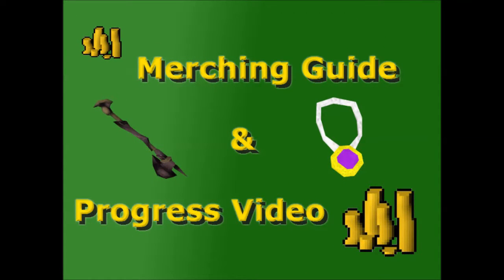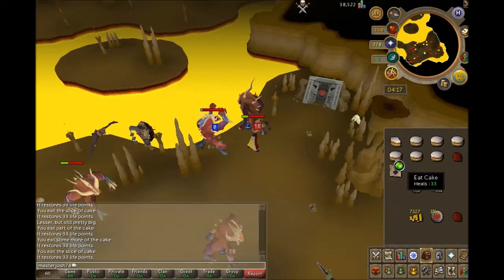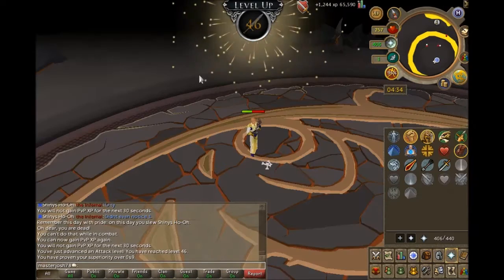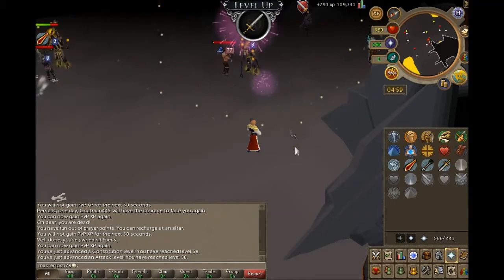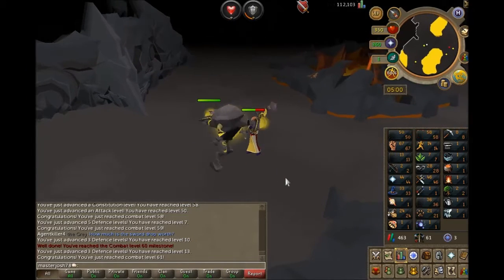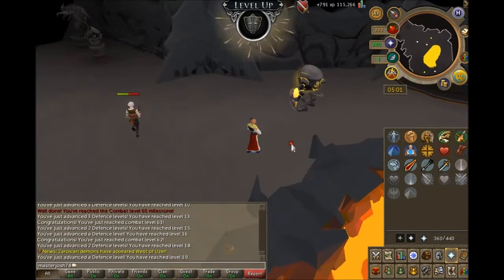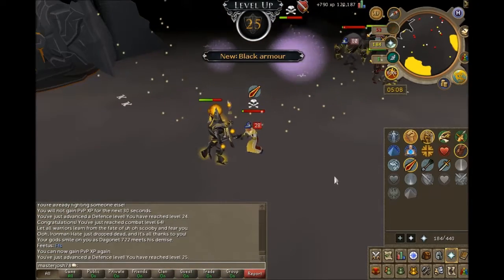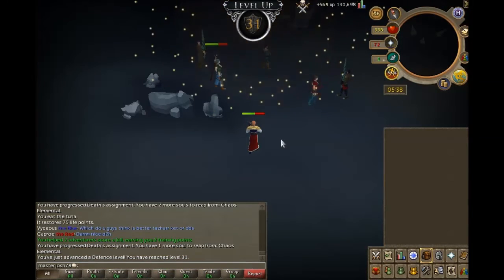Darkscape Merching Guide & Progress Video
Lately I have been merching items such as the Tzhaar Ket Om maintaining a 10k-15k profit on each one.  Other options to merch could be the granite maul, glory or other items in that price range.  In this video I also obtain 50 attack and 35 defense as well as a few levels of slayer.